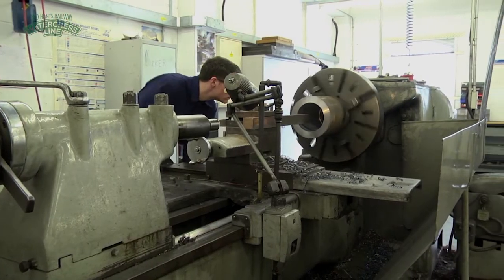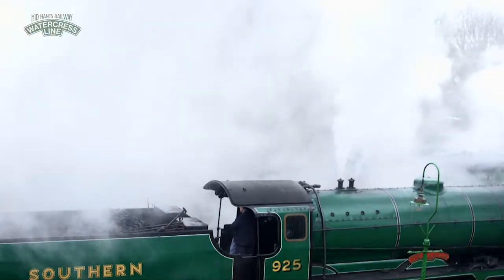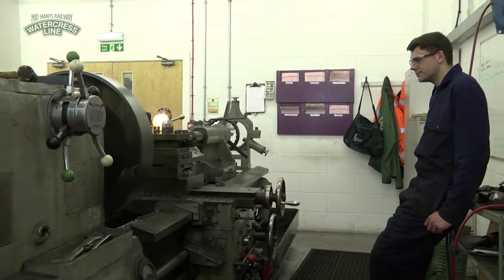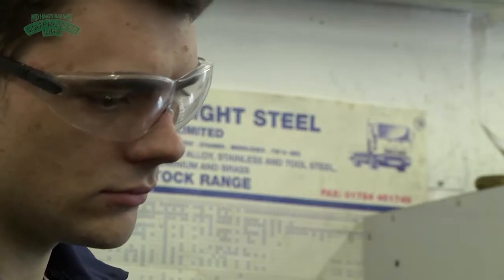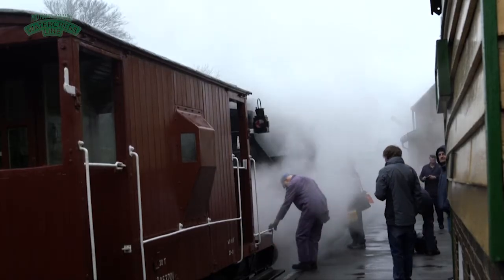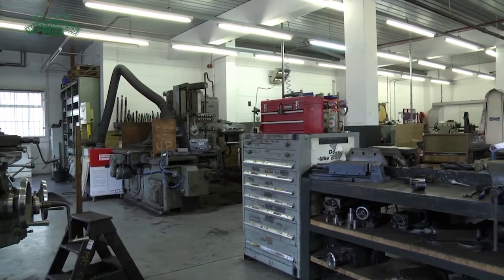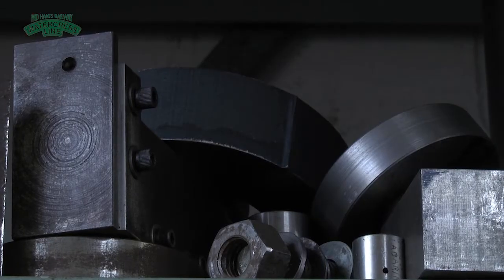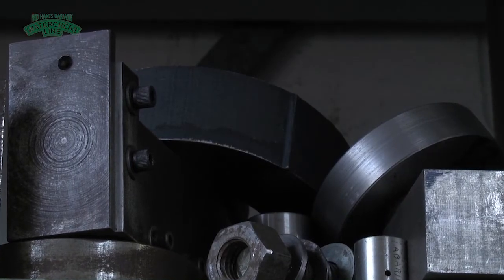The Machine Shop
Find out about how we restore our steam locomotives and the crucial role the machine shop plays in making parts for them.

Edited by Patricia Santos a Southampton Solent University Media student.
Filmed as part of the Heritage Lottery Fund supported Canadian Pacific Project